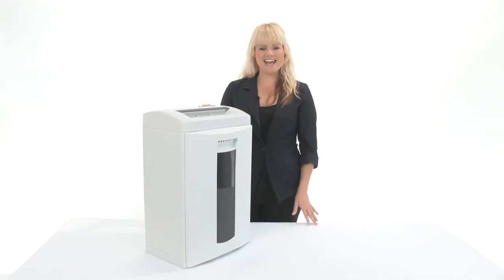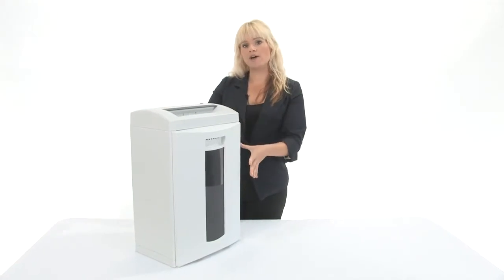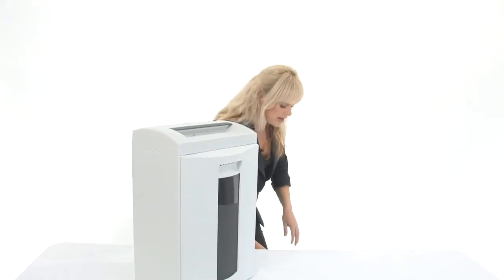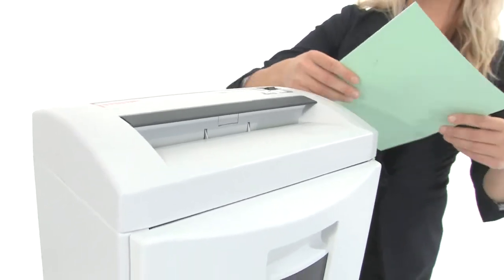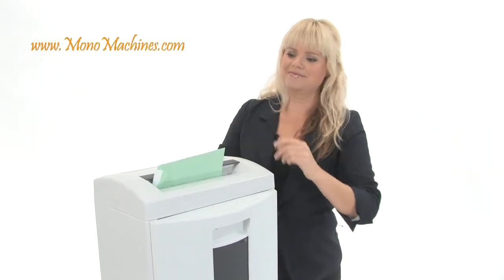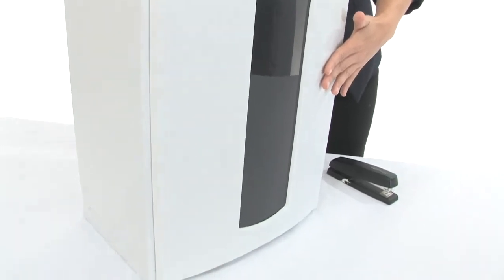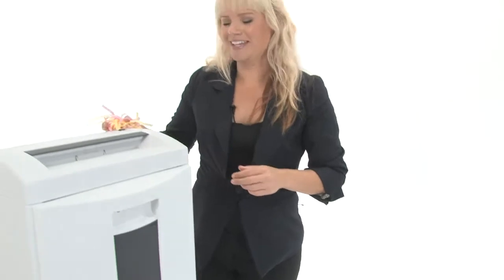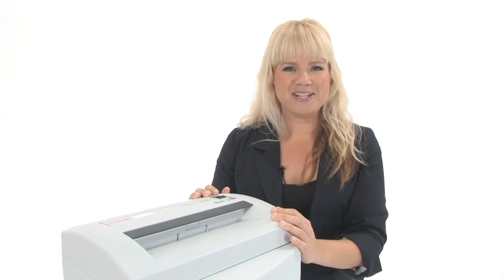HSM 105.3 (5.8mm) Office Strip-Cut Shredder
The HSM OFFICE series are designed specifically for use at the desk or as central devices for large offices. Ideally technically equipped, our OFFICE models ensure a permanent high capacity. The large OFFICE machines not only shred paper, but also CDs. High performance model for deskside use, for constant workloads. Also suitable for shredding credit cards. Stops automatically when the waste container is full or has been removed. Filling level display through inspection window. Removable waste container.

* Strip-Cut Shredder
* For Office Use
* Keep Important Information Confidential
* Designed for continuous operation
* On/Off Switch and Reverse
* Automatic control via photoelectric cell

***Detailed Specs & Low Pricing on the HSM 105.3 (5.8mm) Office Strip-Cut Shredder CLICK BELOW***